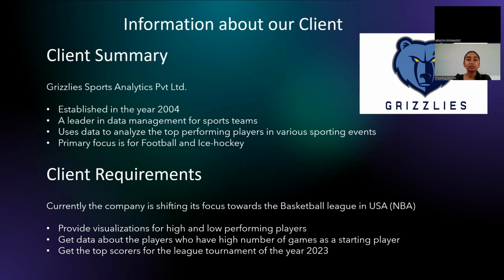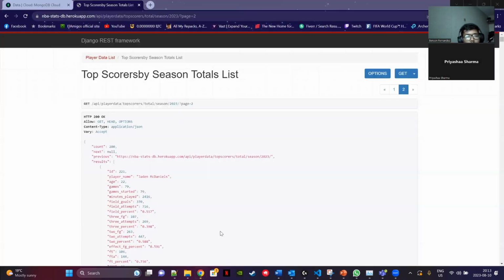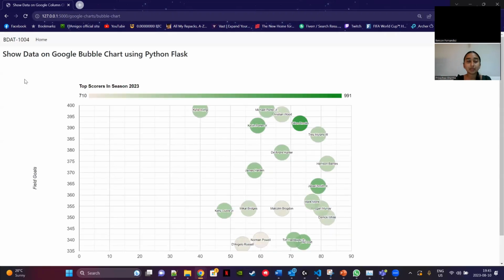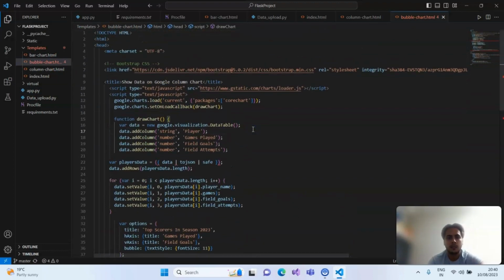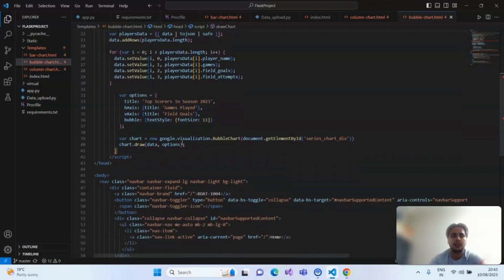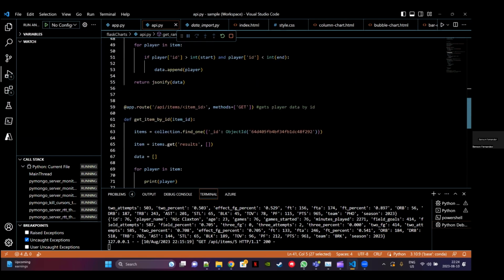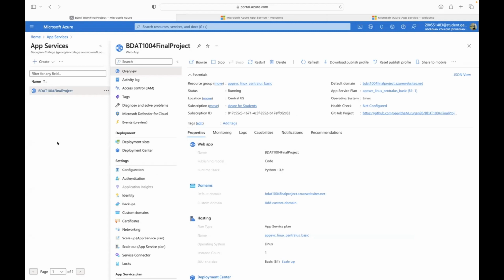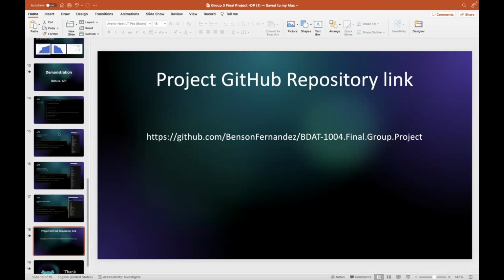BDAT 1004: Data Programming_ Final Project : Team 4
Hi Professor,

This is the submission for our group project as the file size is more than 250 mb

team members : team 4

Priyashaa Sharma
Benson Fernandez
Jashanpreet Singh
Jeevitha Murugan